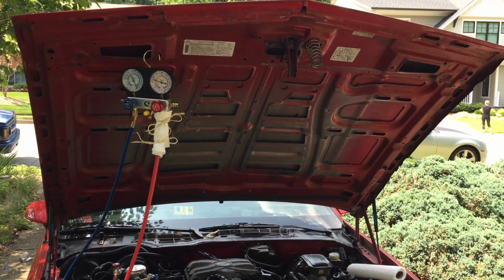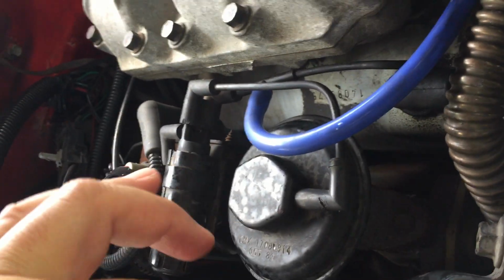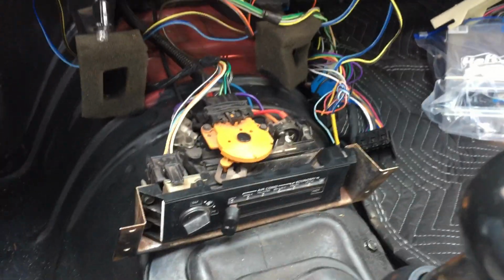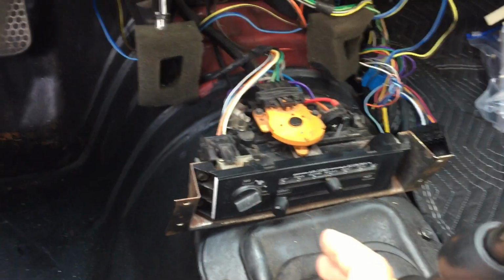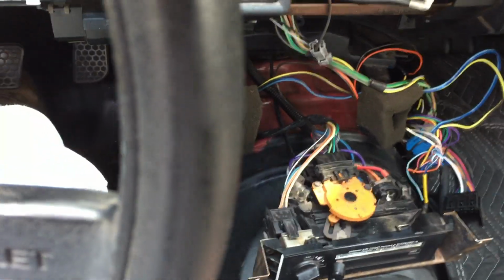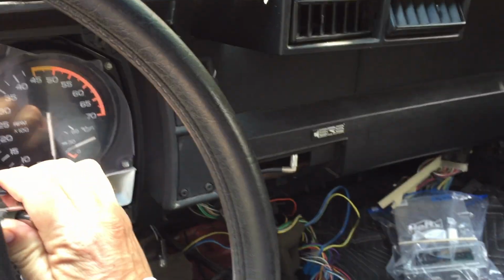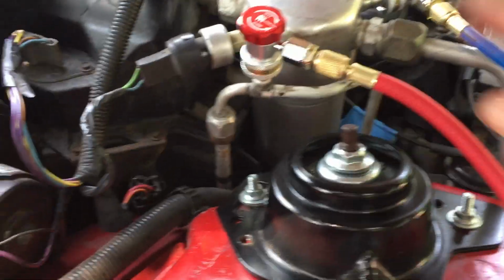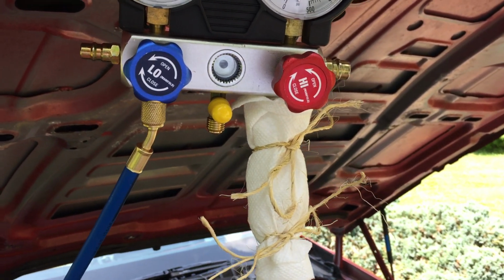Third Gen Camaro air conditioning repair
This video is not intended as a tutorial on how to repair AC.

The only purpose of this video is to supplement my request for information